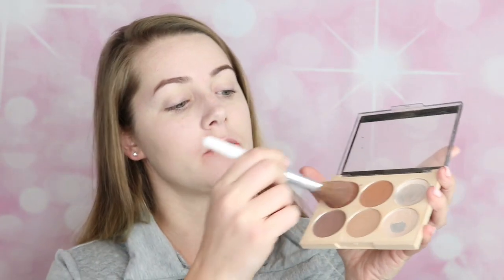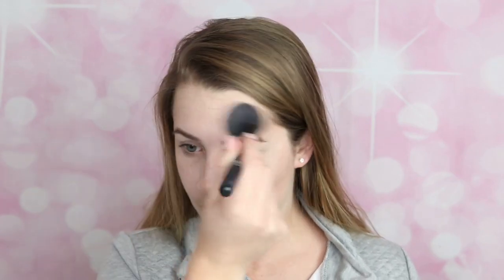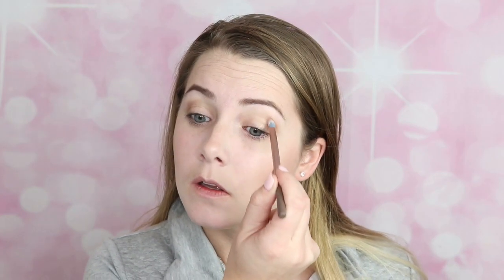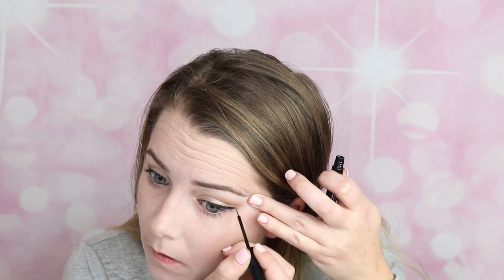MY DAILY MAKEUP ROUTINE IN 2020 & NEW BRUSH REVIEW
Here are the links to the products I used in this video!

Loreal Infallible Foundation
City Color Contour palette
Maybelline Unstoppable Eyeliner
NYX Matte Liquid Eyeliner
Too Faced Peach Eyeshadow palette
Revlon ColorStay Ultimate Suede in Supermodel Lipstick
NYX Matte Finishing spray